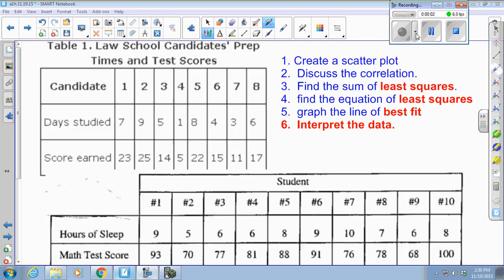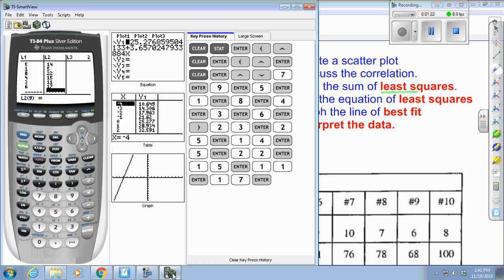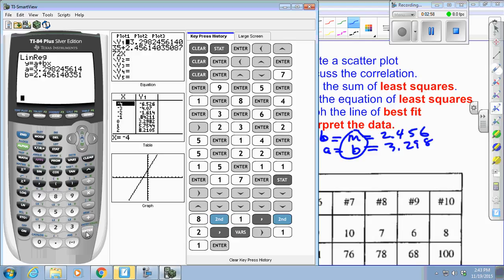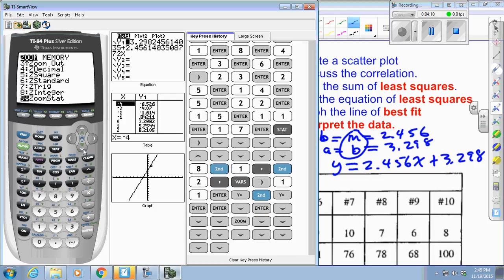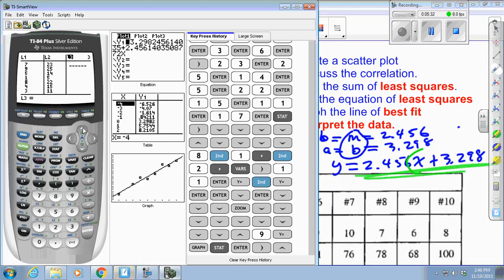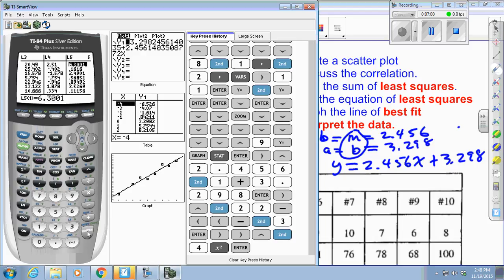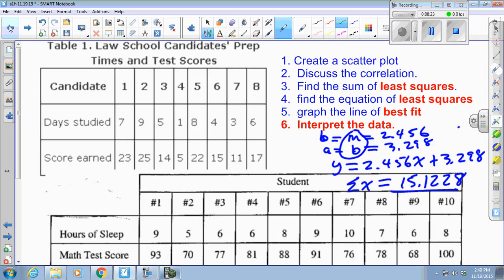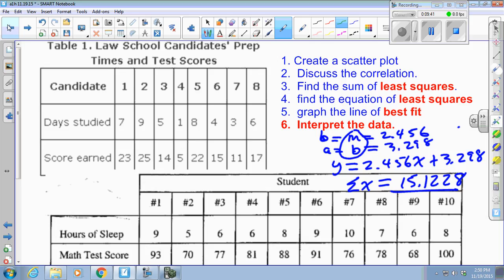best fit and residuals graphing calc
Best fit  and residuals using the graphing calculator.  Ti-84